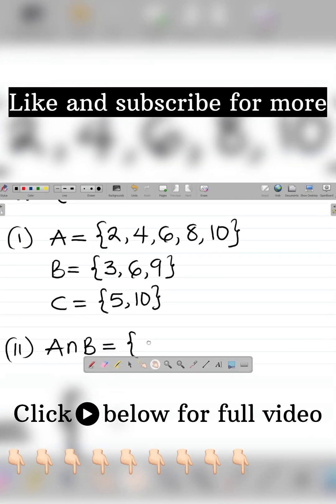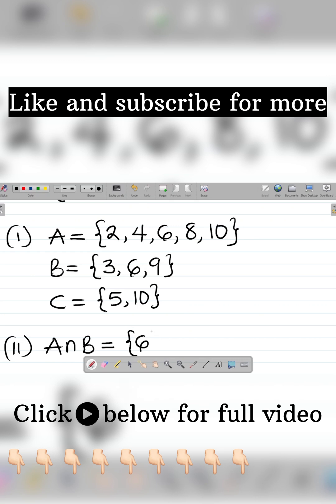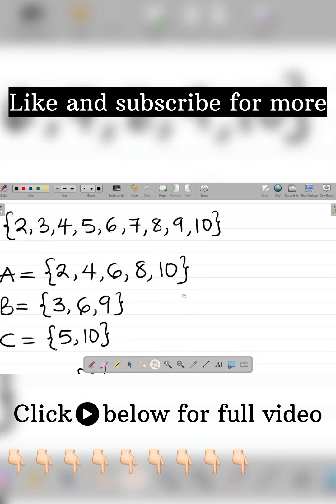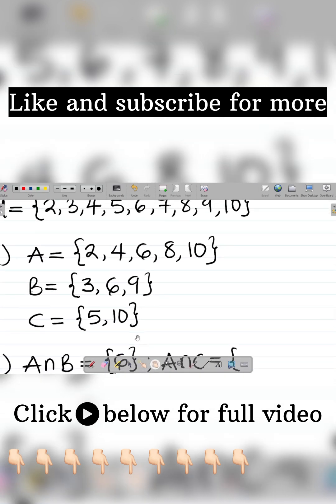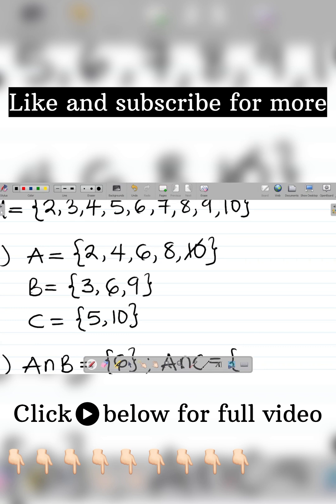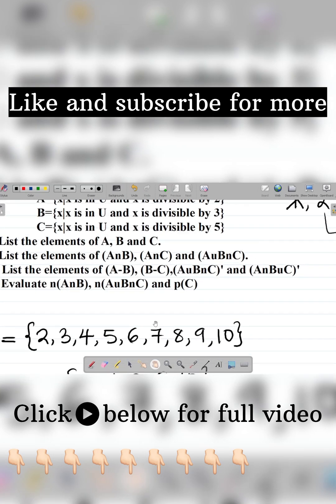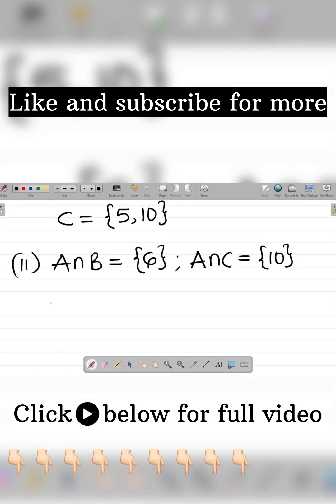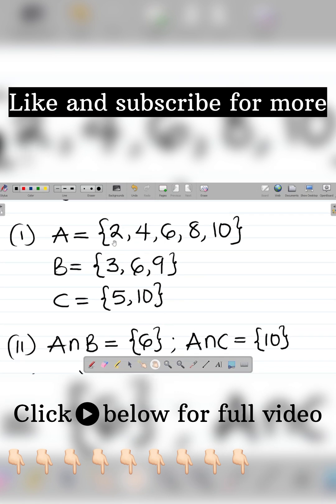SET THEORY MATHEMATICS: Intersection, Union, Difference, Complement, Power and Cardinality of Sets.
In this mathematics video, you will learn about the set theorem and how to solve problems on set builders notation, find the intersection of set, union of set, compliment of set, difference of set, cardinality of set and power set of a set. Watch this video to learn about more set theorem.